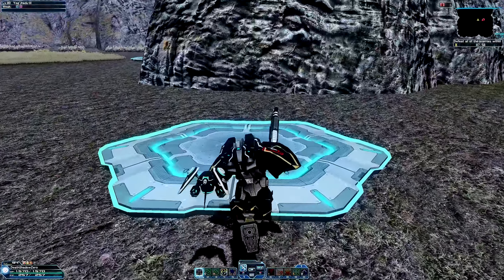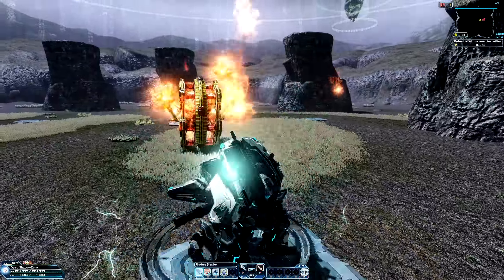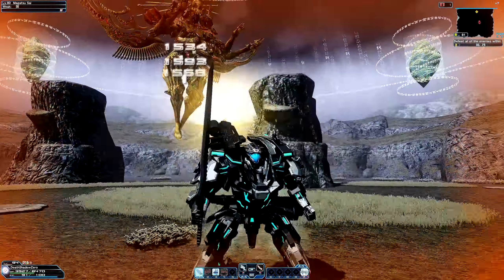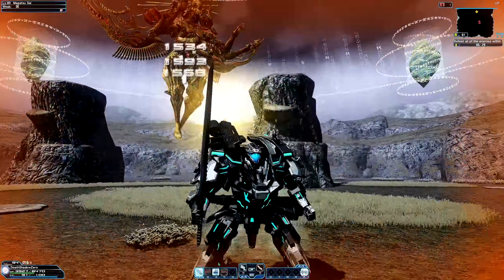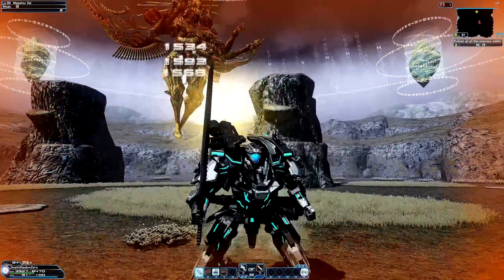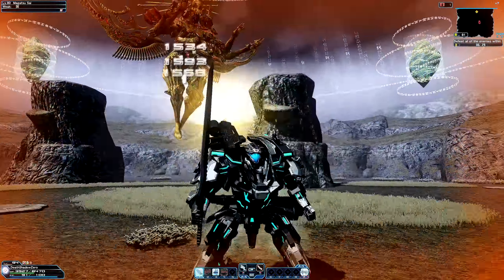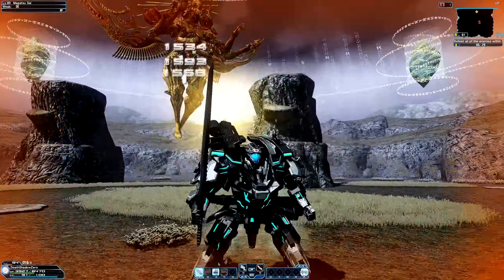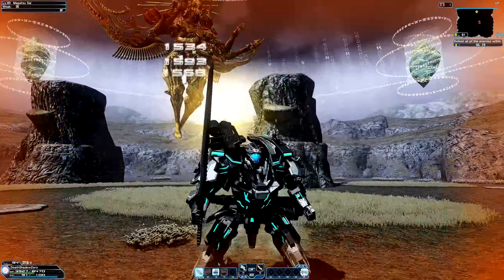PSO2 - Bonus Quest Magatsu Gold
Time Skips:
0:00 Intro
0:20 Quest Info
1:38 Key Info
2:28 Quest Preparation
3:06 Quest Start
5:29 Magatsu Sai
6:55 Sai's Death/Quest End
7:13 Experience Gain
7:36 Quest Loot
8:04 Conclusion
Quest End